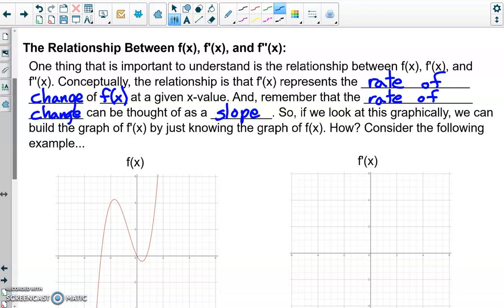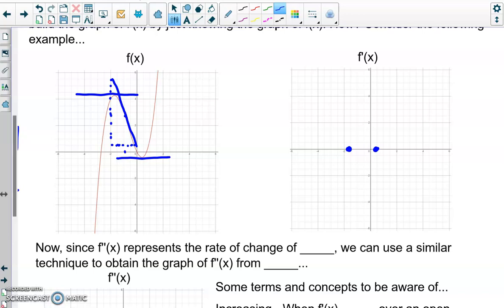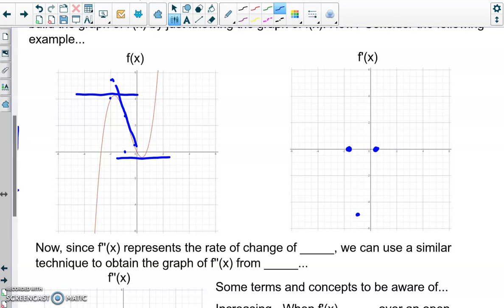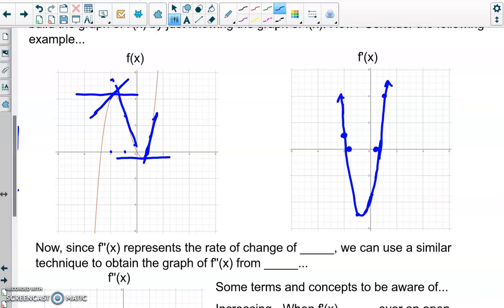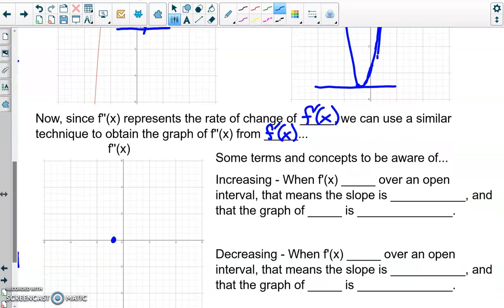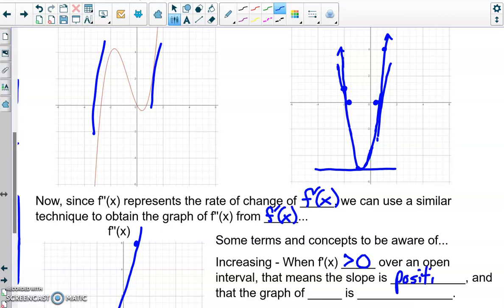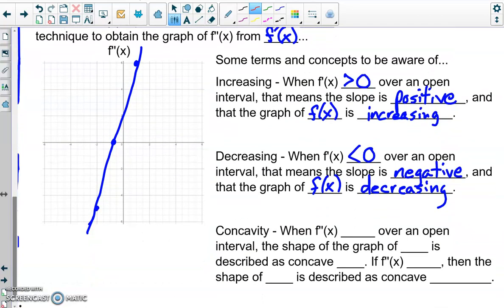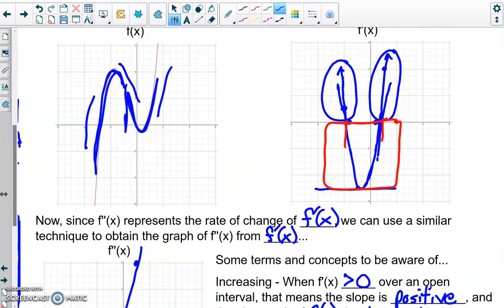The Derivative as a Function part 2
In this series of videos, I introduce the idea of a derivative as a function, as well as some related concepts.